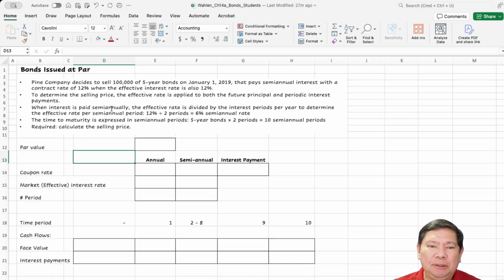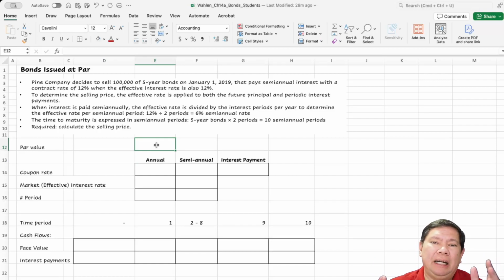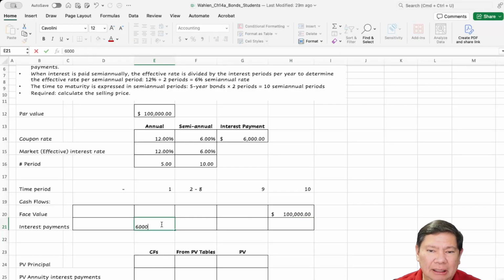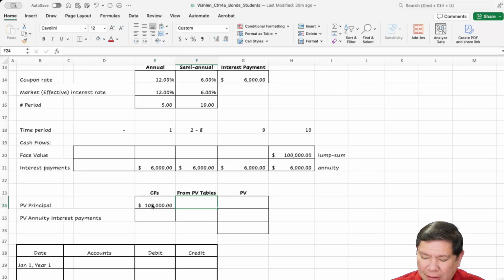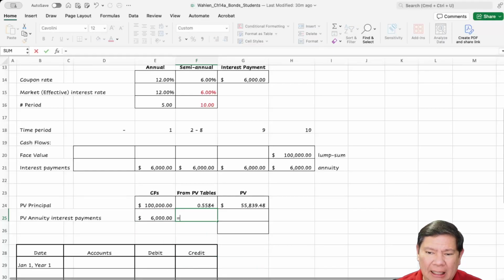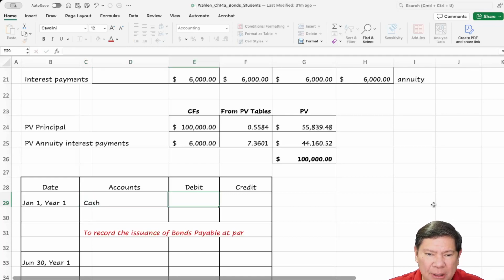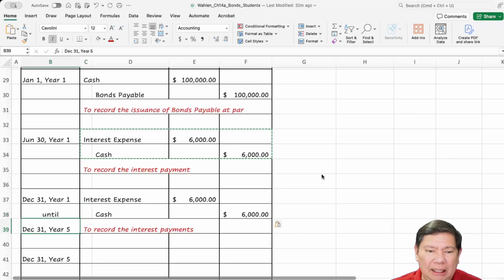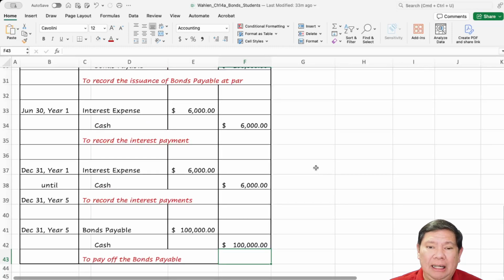Ch14 Bonds Par